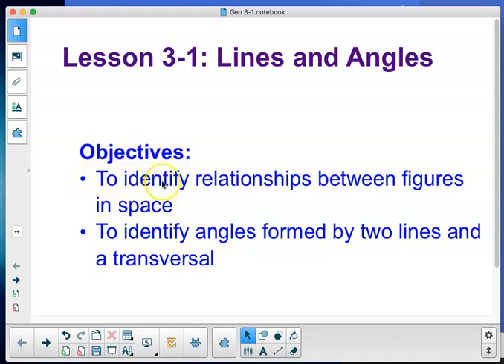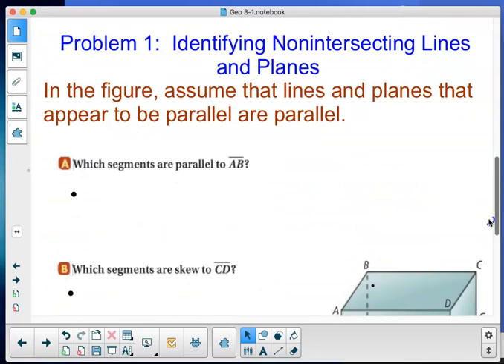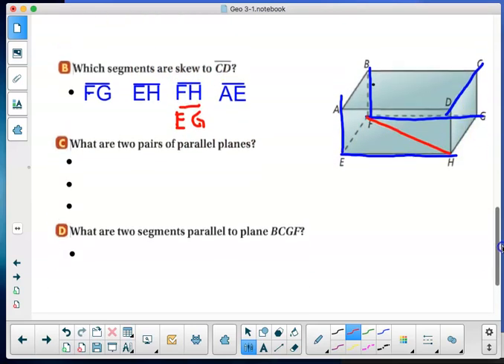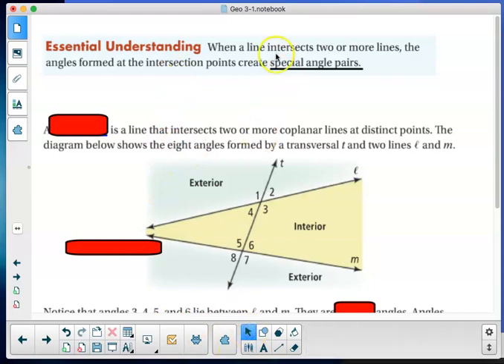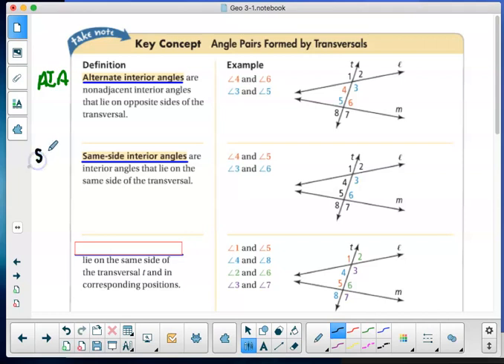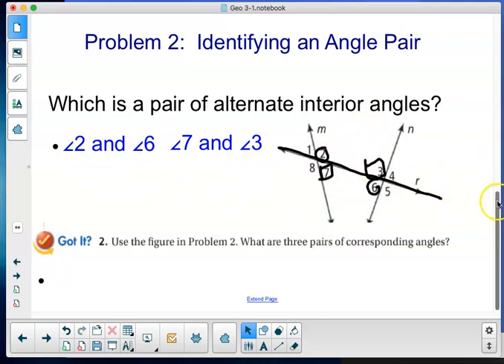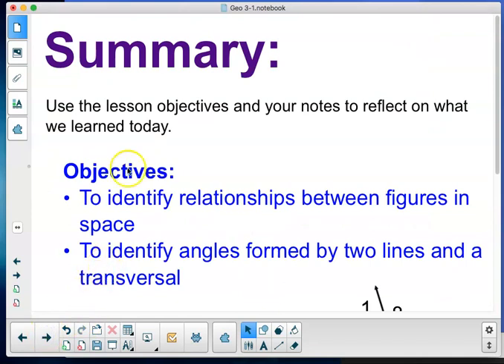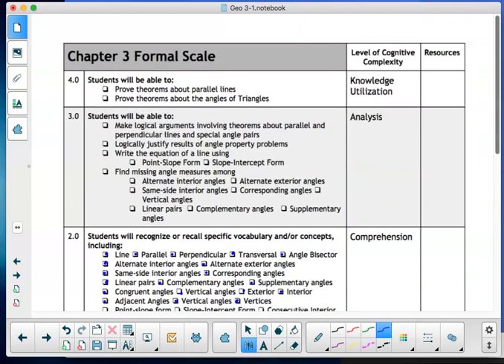Geo 3.1 Class Notes Video